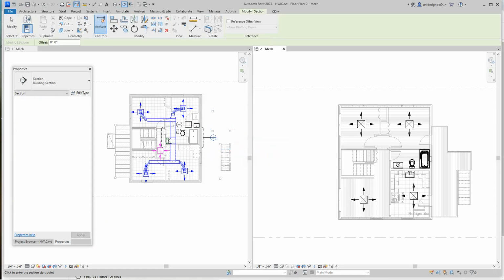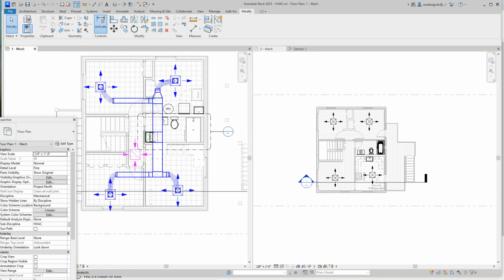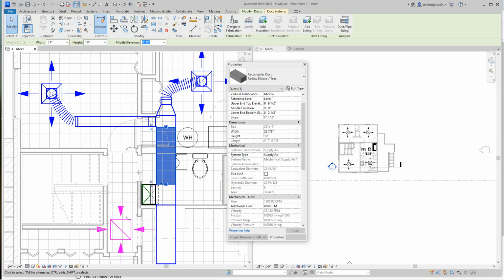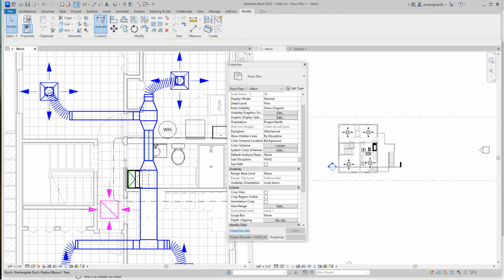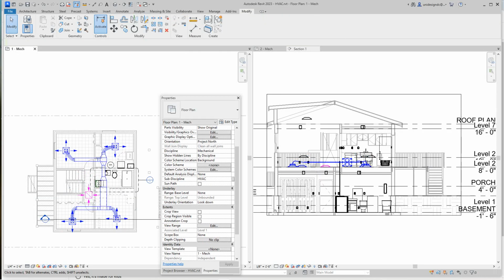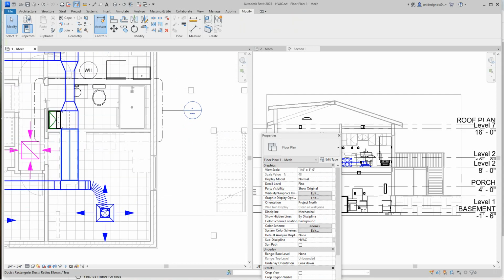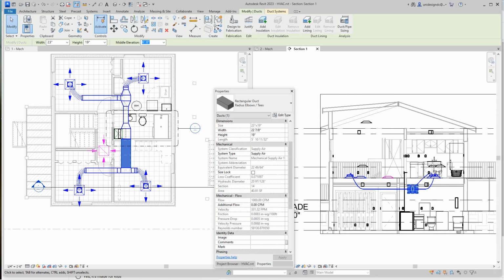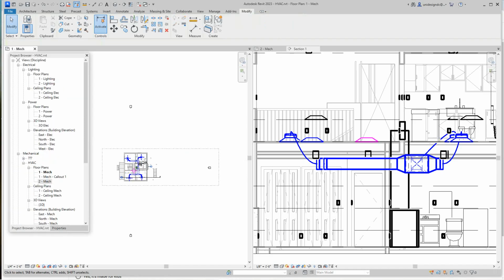Revit how to create an HVAC system 2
How to change sizes and elevation in HVAC systems in Autodesk Revit